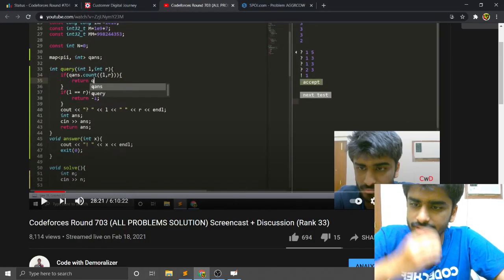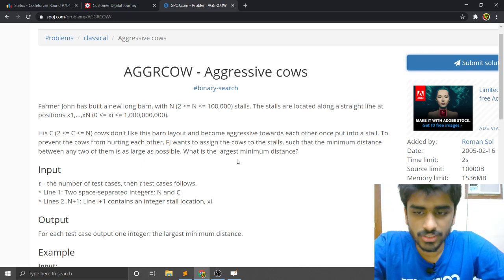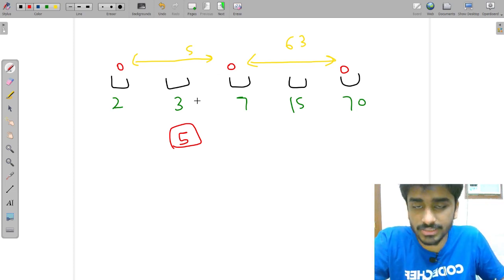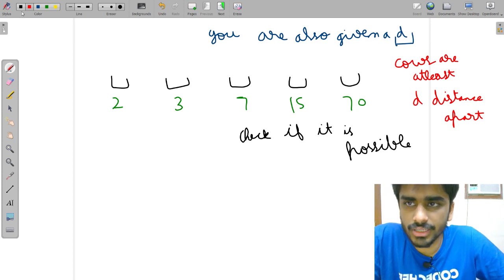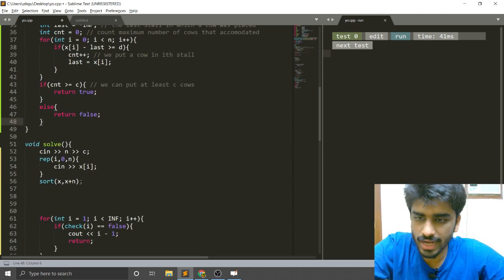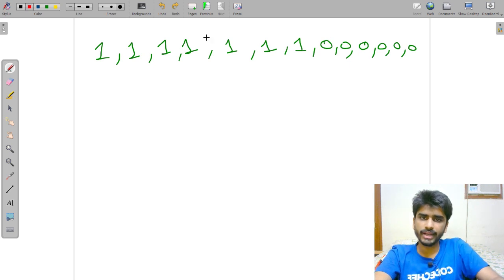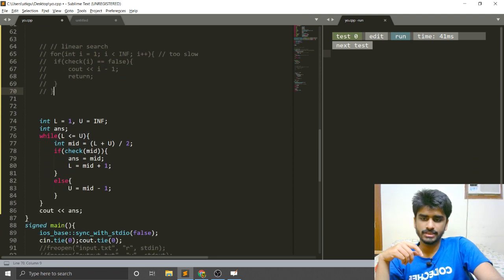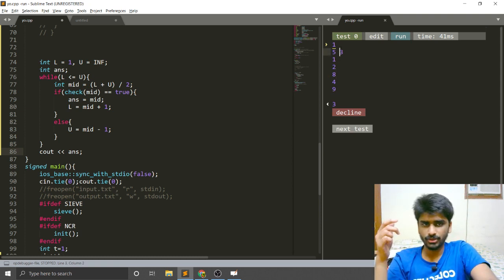Advanced Binary Search | AGGRESSIVE COWS | SPOJ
As promised, this is the video in which I have explained about advanced binary search using the problem Aggressive Cows. The technique in this problem is quite useful and it appears in a lot of problems especially in the intermediate range.